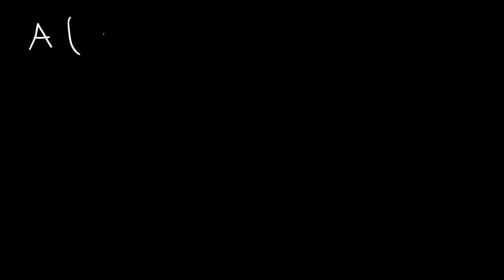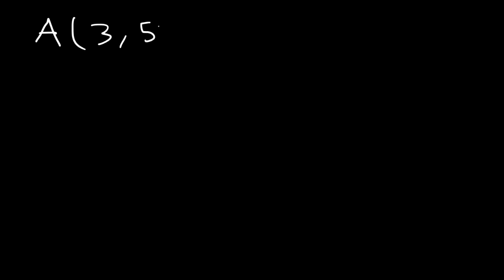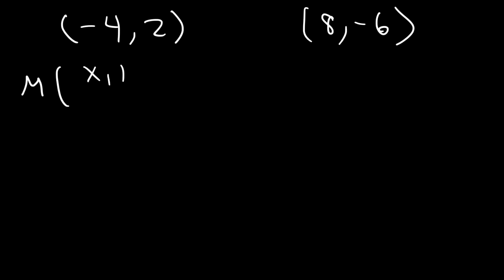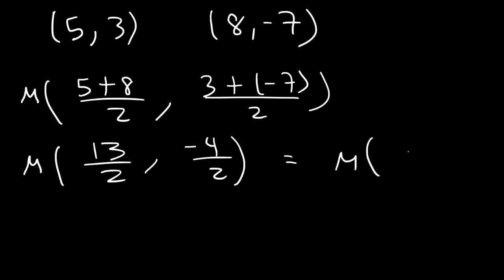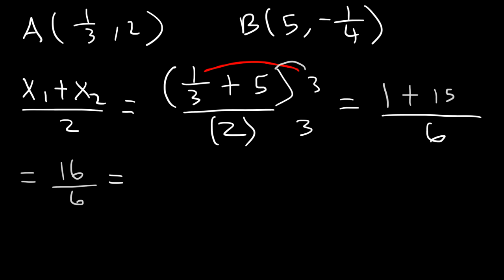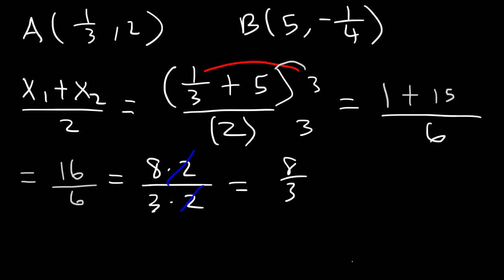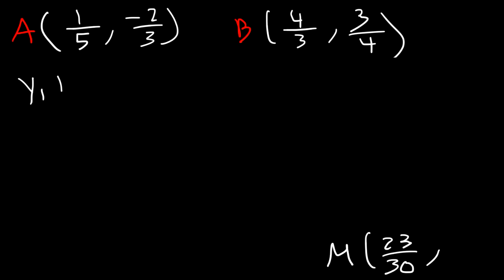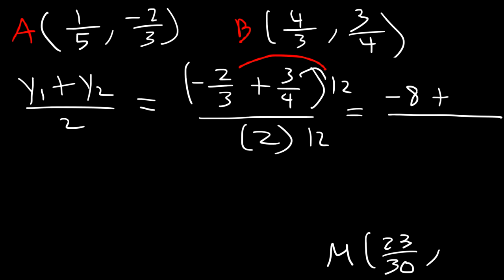Midpoint Formula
This math video explains how to use the midpoint formula to find the midpoint between two points.  This video contains examples and practice problems with coordinates that contain fractions.